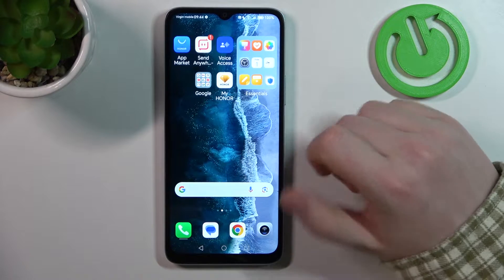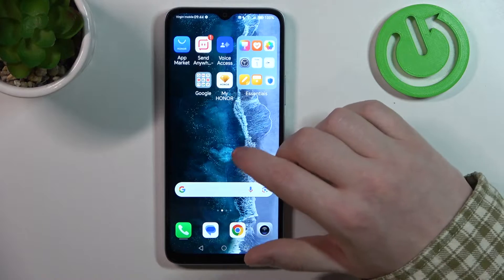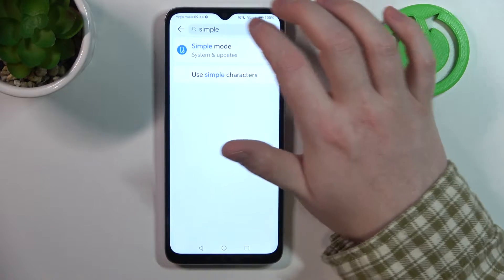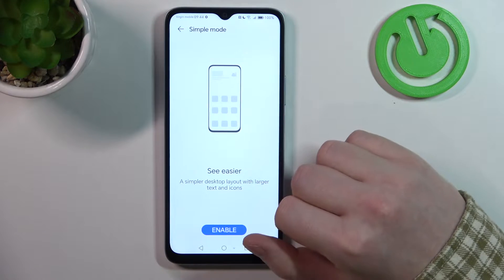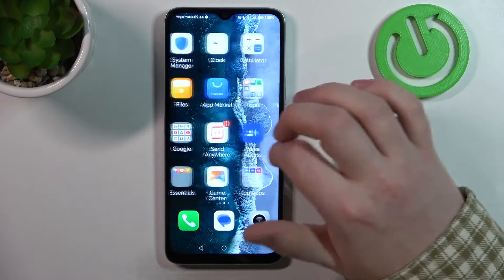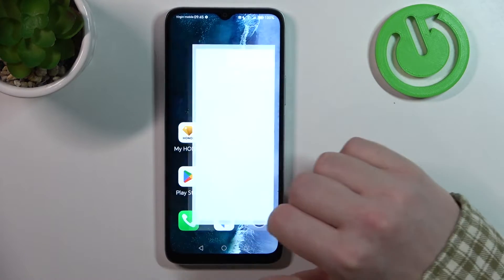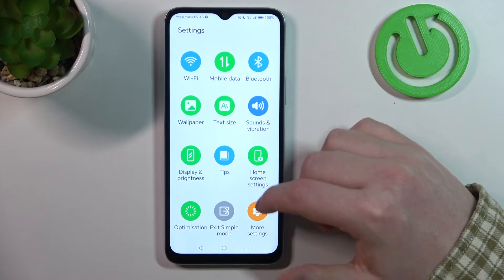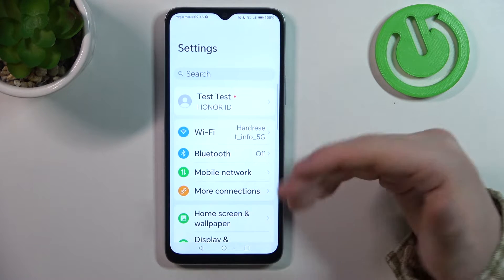How to Set Up Honor X6a for Senior Users? Best Tips & Settings to Use for Seniors!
Good Morning! Setting up the Honor X6a for senior users requires specific configurations for ease of use. This tutorial provides step-by-step guidance on customizing the Honor X6a settings to make it more user-friendly for seniors.

How to Set Up Honor X6a for Senior Users?
How to Configure Honor X6a for Elderly Users in Smartphone?
How to Customize Honor X6a for Senior-Friendly Usage in Phone?